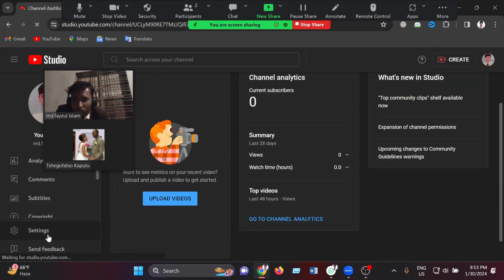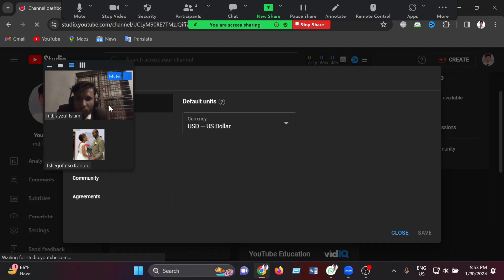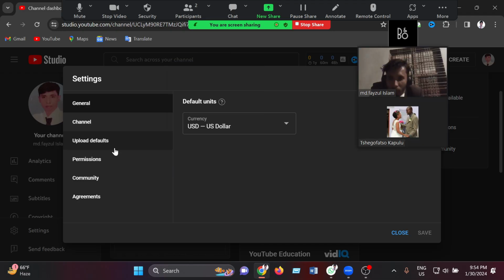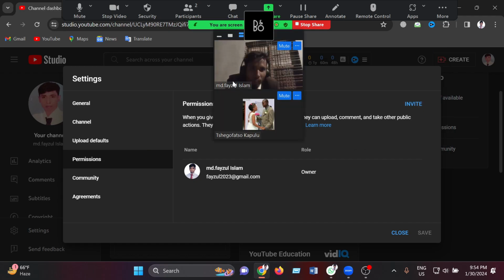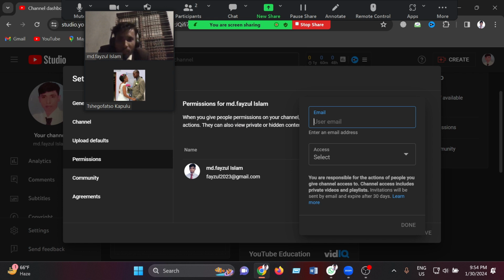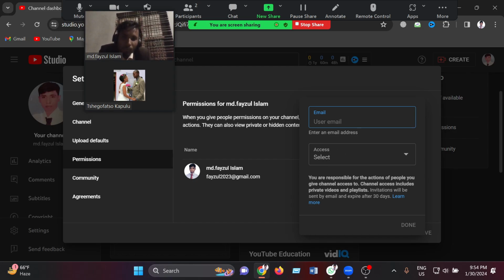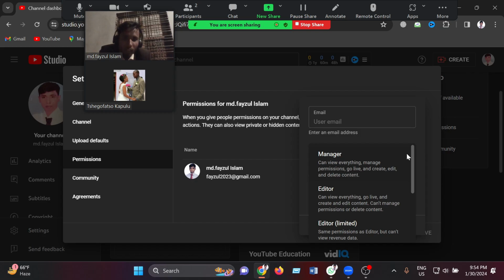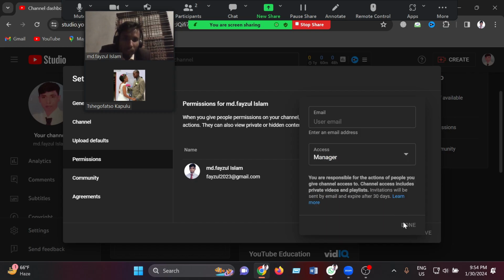How to Access Your YouTube Channel in 2026 | Step-by-Step Guide (New Update) SMART INSTITUTE BD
ant to know how to access your YouTube channel in 2026 using the latest YouTube updates?
In this video, I will show you step-by-step how to open, manage, and access your YouTube channel easily from mobile and desktop.

✅ Access YouTube channel in 2026
✅ New YouTube interface explained
✅ YouTube Studio latest update
✅ How to manage your channel safely

This tutorial is perfect for beginners, content creators, and freelancers who want to manage their YouTube channel without confusion.